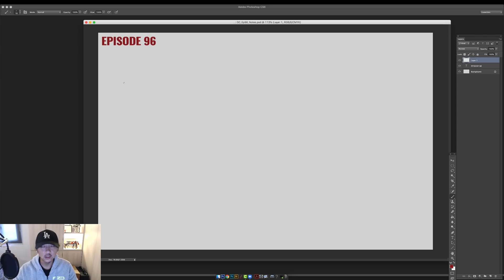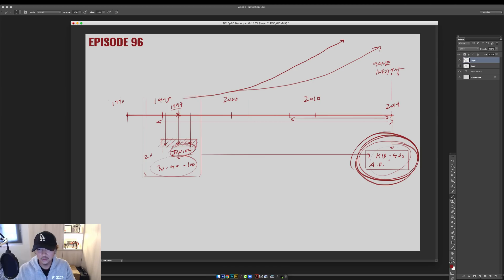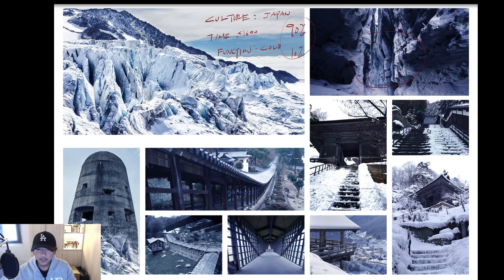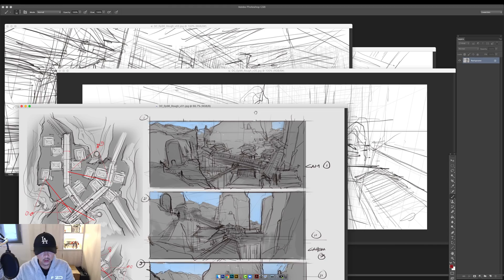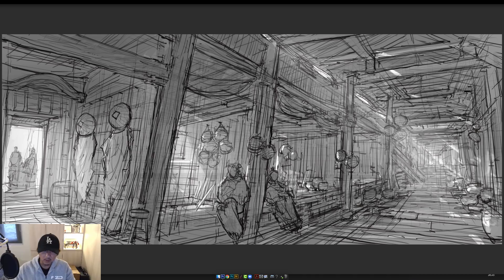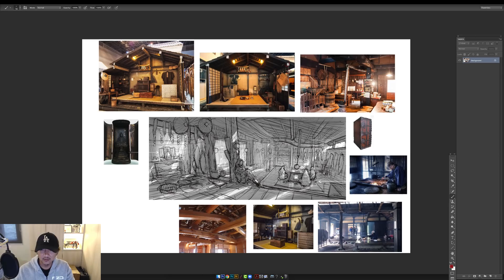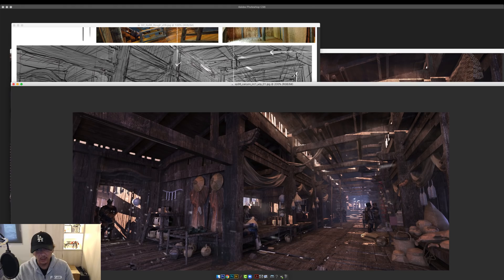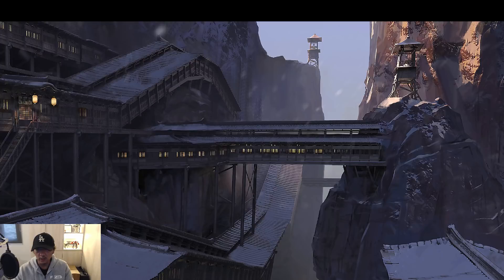Design Cinema - EP 96 - Japanese Inspired Canyon Homes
Welcome to Episode 96 of Design Cinema. In this episode, we will design an environment which looks new and iconic yet retains enough familiar elements to stay grounded. We will use the “Forms Follows Function” method outlined in Episode 95.

To read the blog version of this episode, please follow this

To read the blog “Forms Follows Function," please follow this